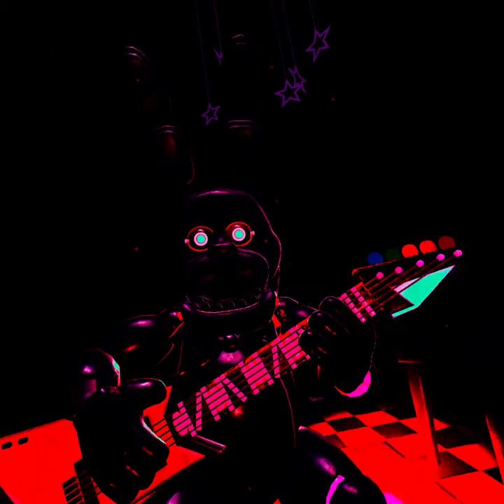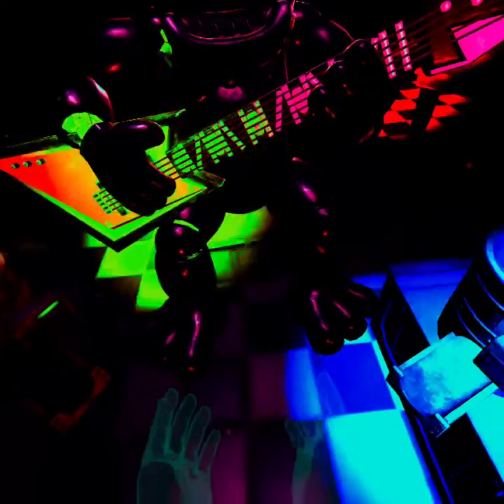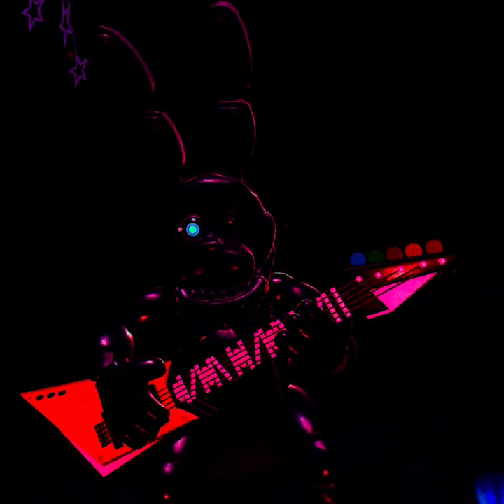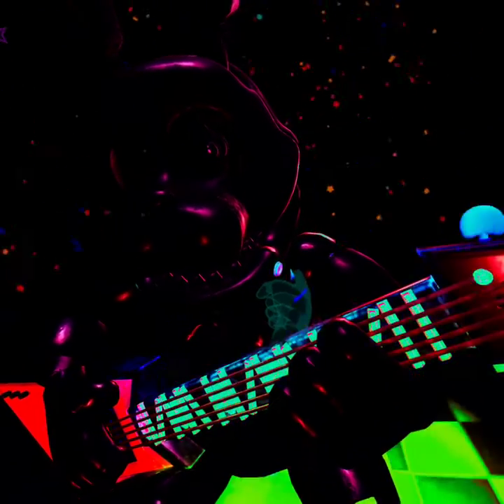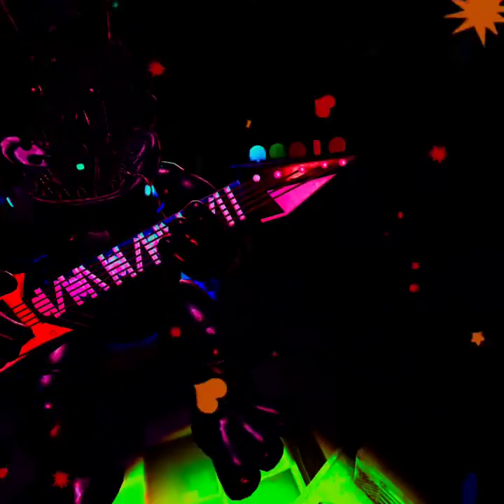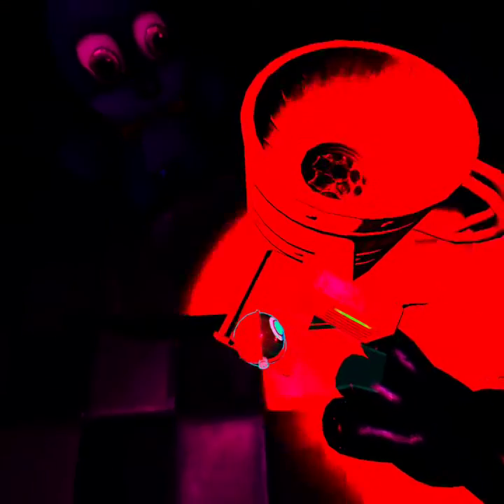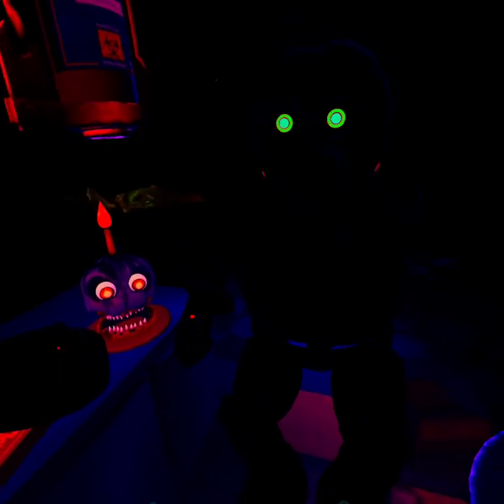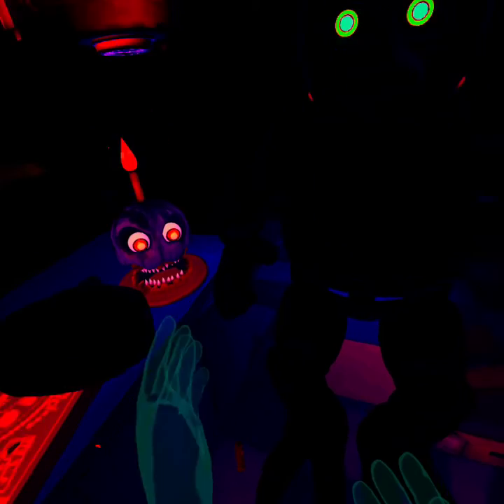fnaf: Help wanted Bonnie and Chica Black Light level.